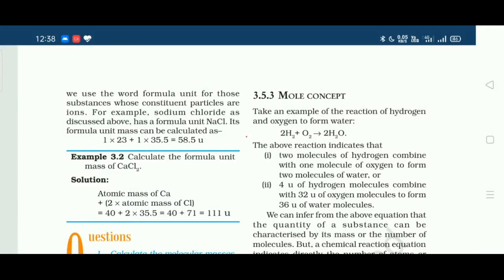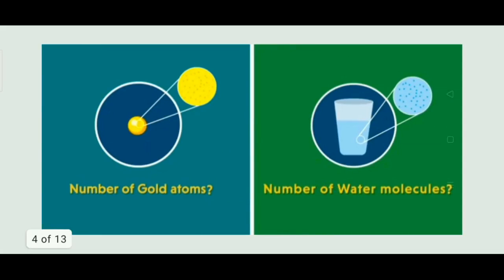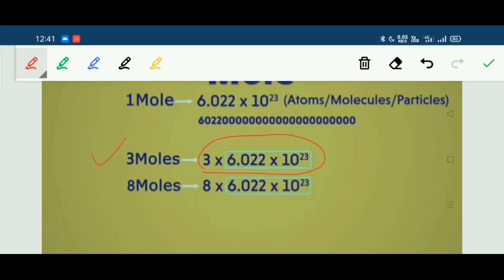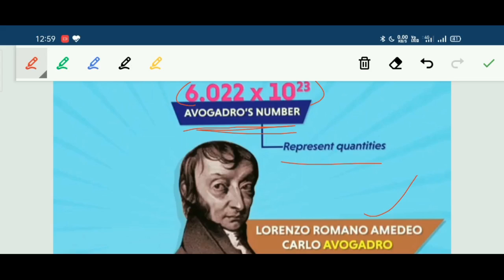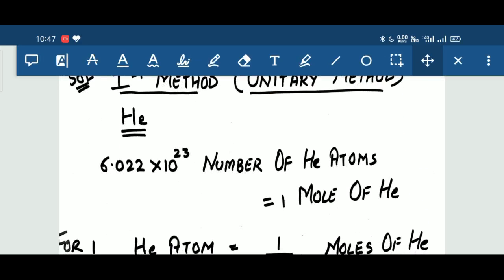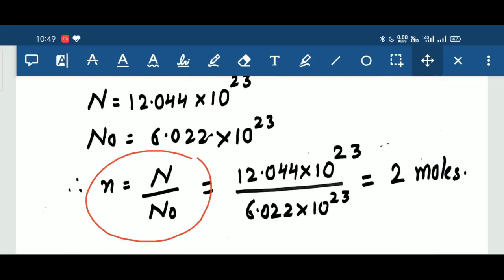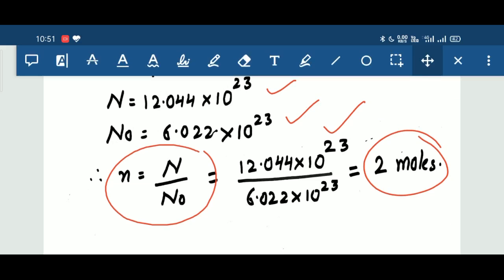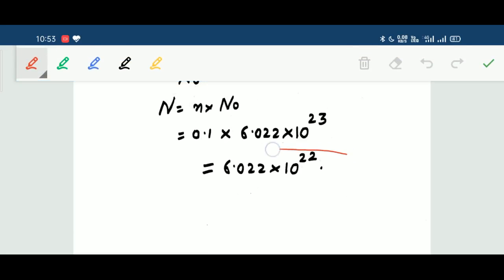atoms and molecules video 11